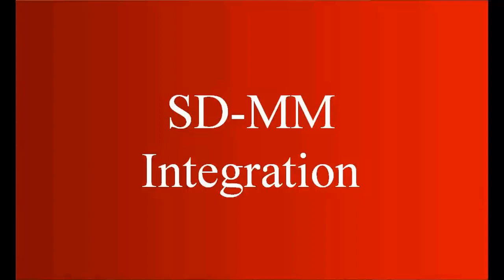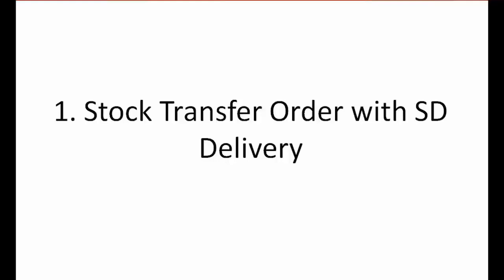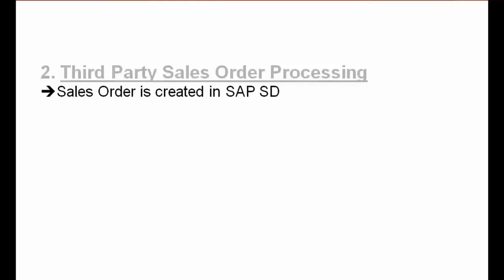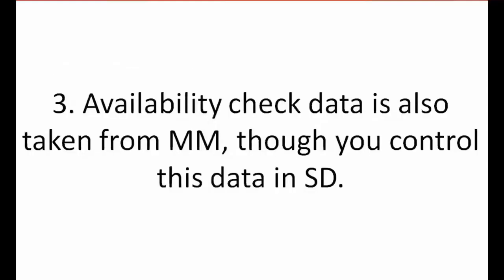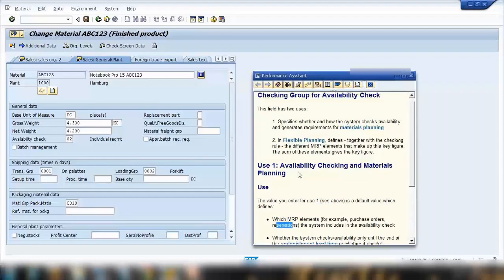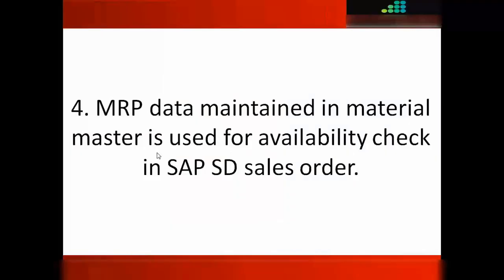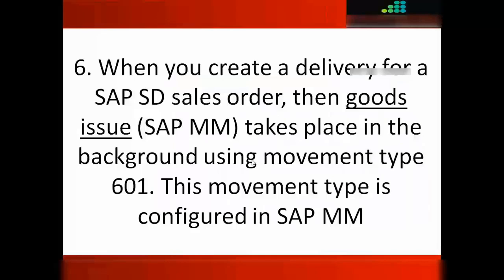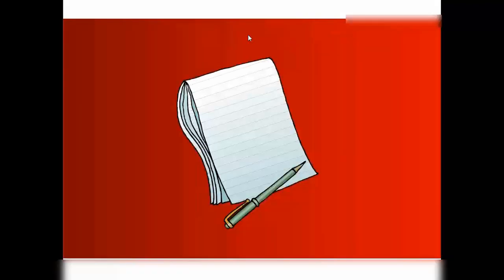SAP MM Training - SD PP Integration (Video 44) | SAP MM Material Management